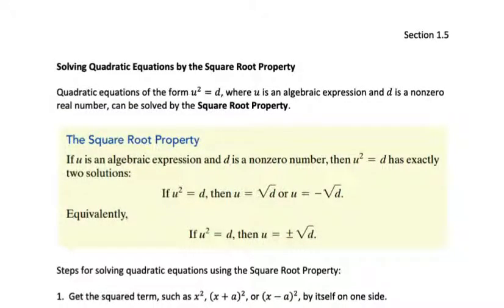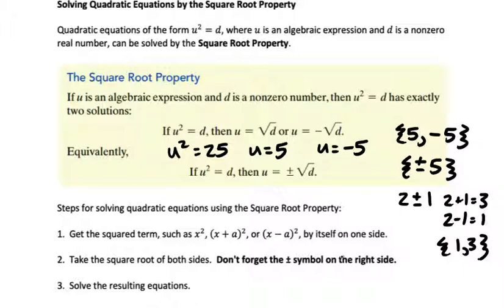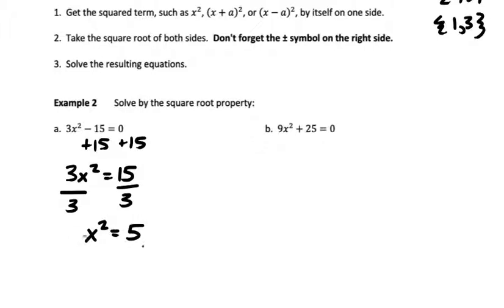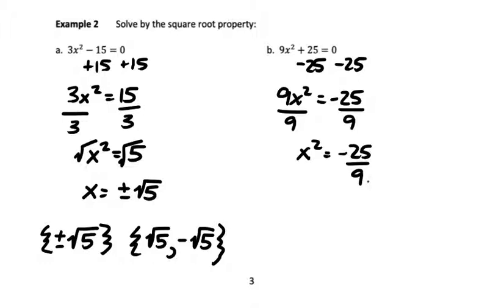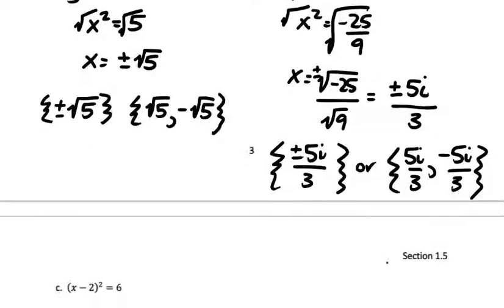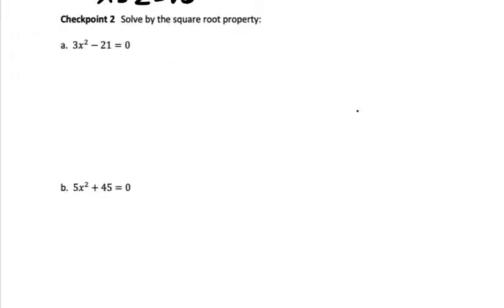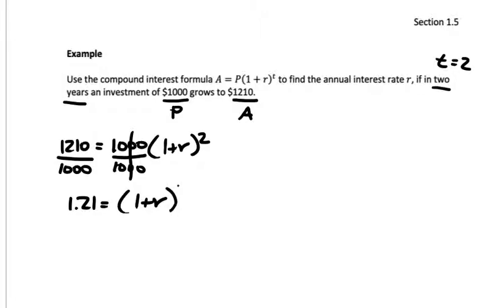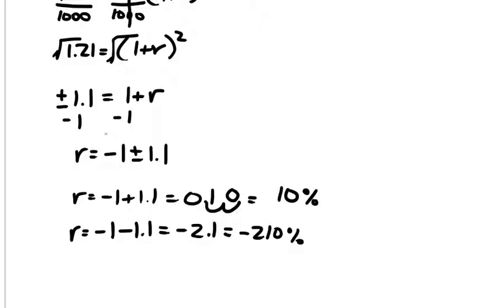Section 1.5 Part 2